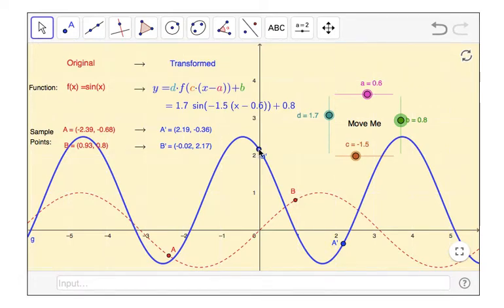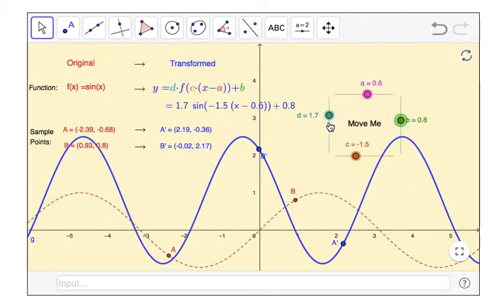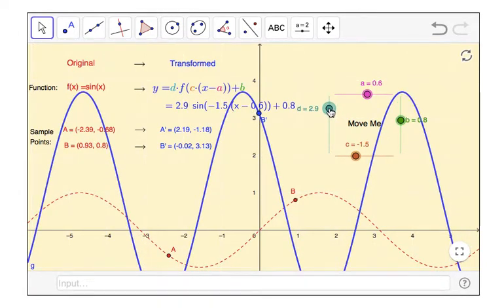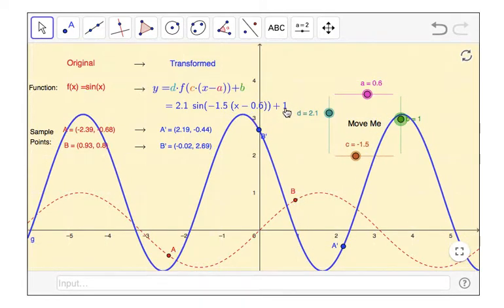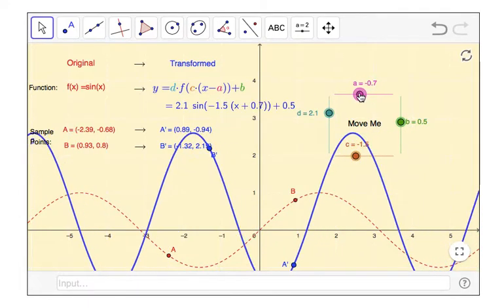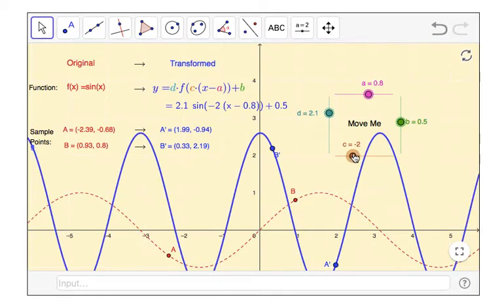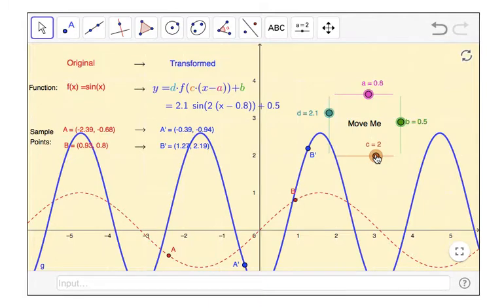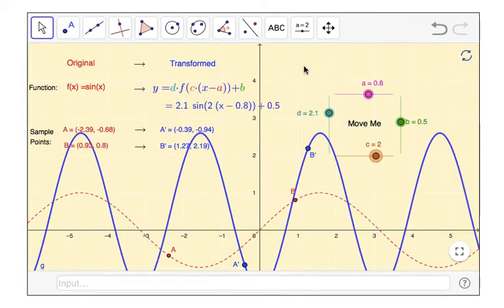05 Transforming Trig Graphs Animation